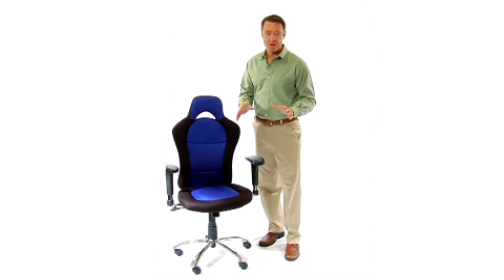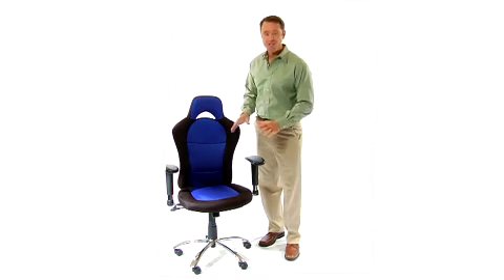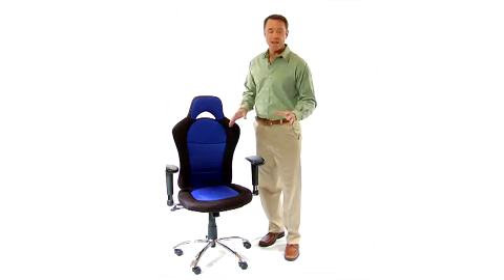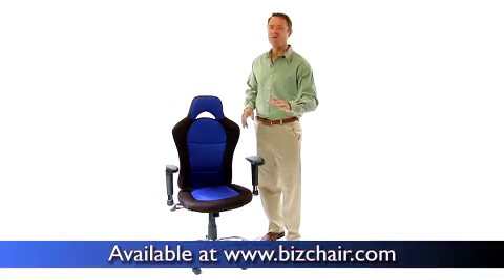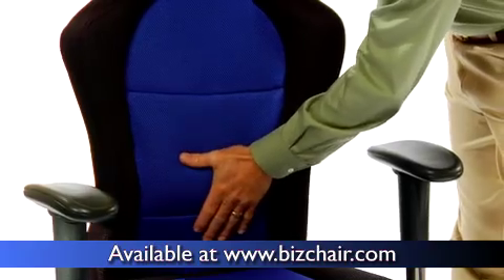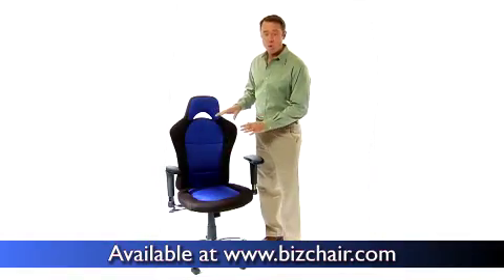Race Car Inspired Bucket Seat Office Chair (BT-9015-BEBK-GG)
The Race Car Inspired Bucket Seat Office Chair (BT-9015-BEBK-GG or BT-9015-GYBK-GG) is available at BizChair.com.
You can also personalize the chair with custom embroidery (name, logo, or both):